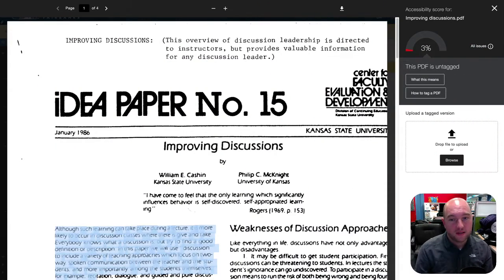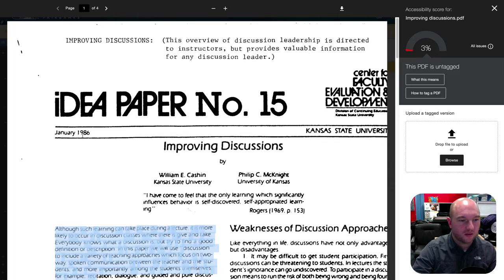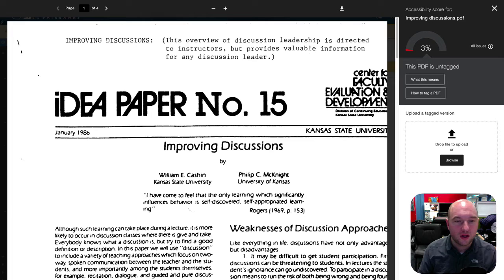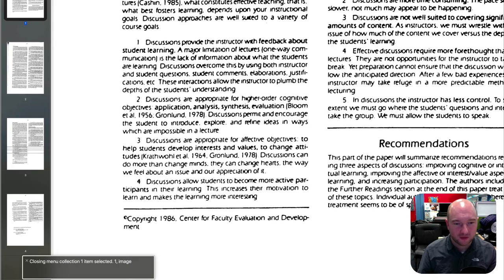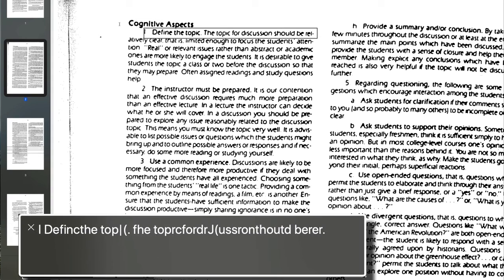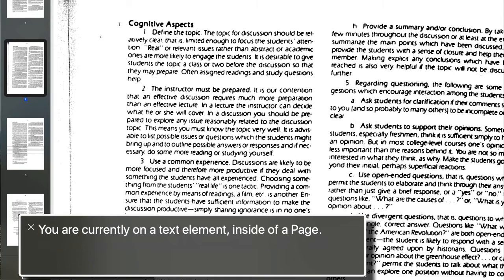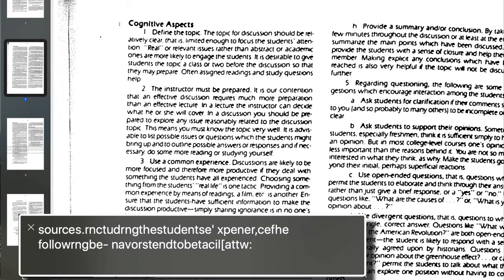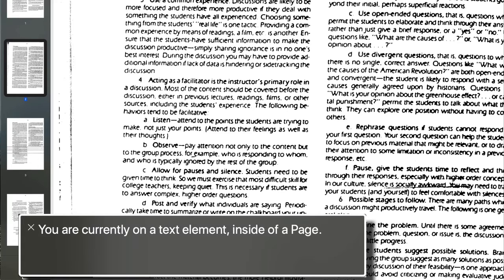Why Bad PDFs are BAD